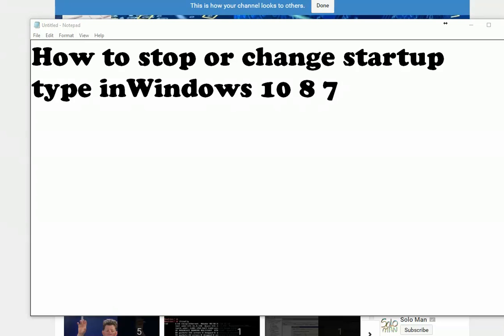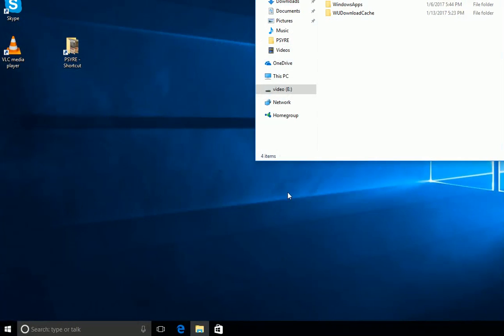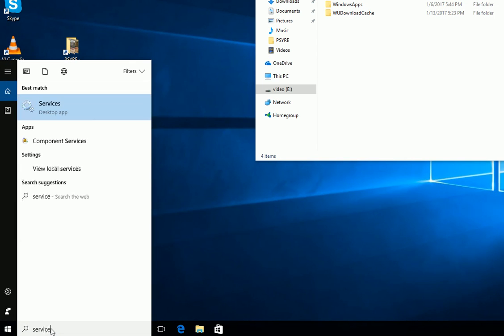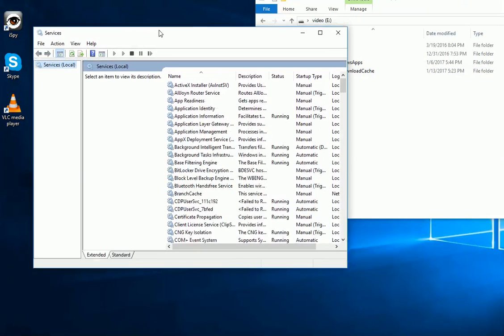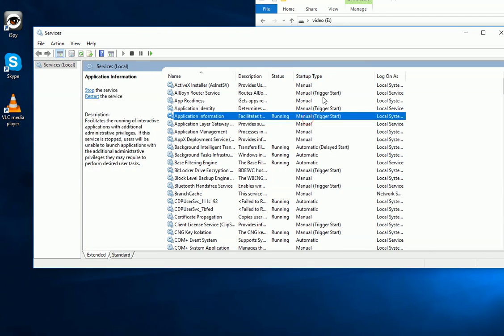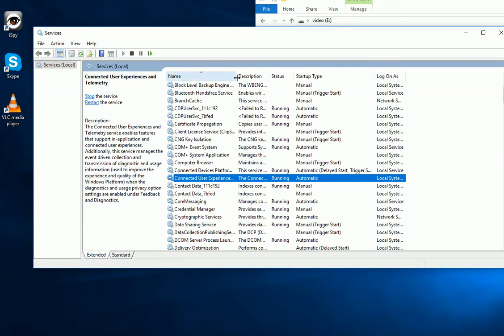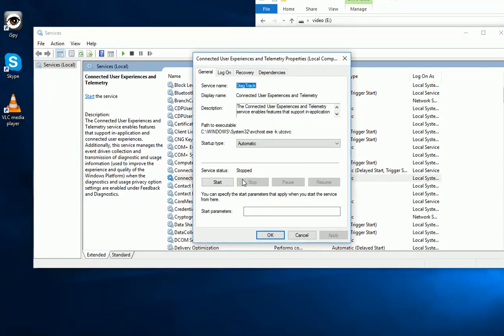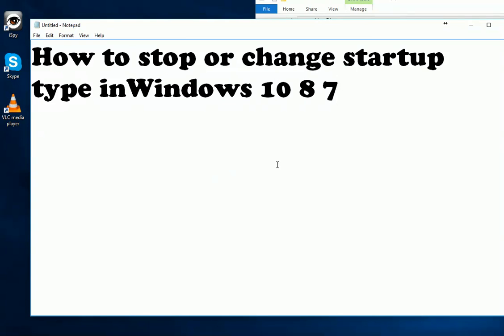How to stop service or change start up type Windows 10 8 7